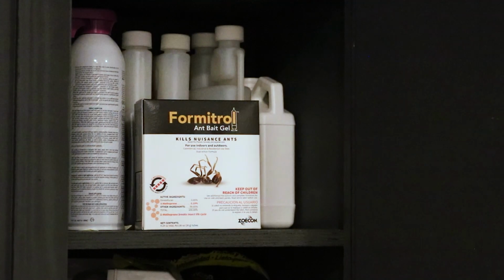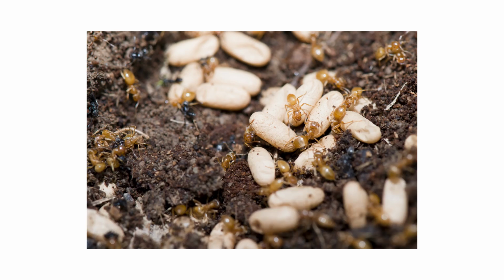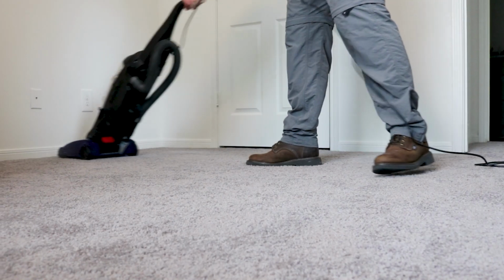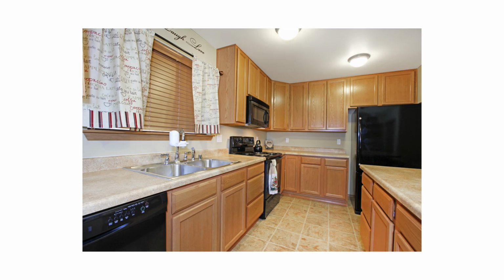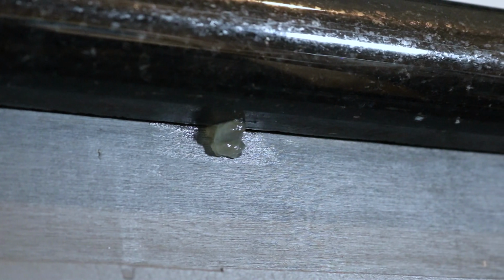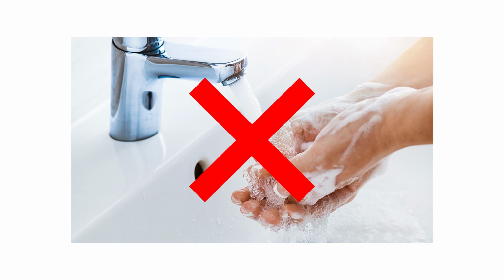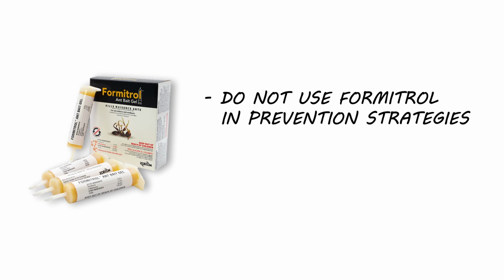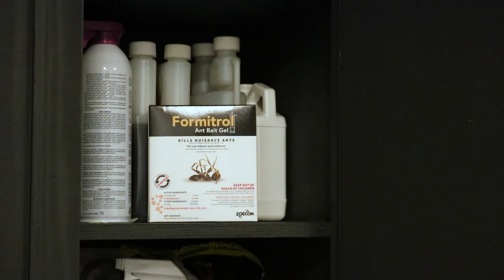How to Use Formitrol Ant Gel Bait [DIY Ant Control]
Introduction 0:00
Tools Needed: 0:24
How to Use: 0:37
Where & When to Use: 1:28
Safety: 2:03

Formitrol is a ready-to-use ant bait gel that controls nuisance ants like citronella ants or pavement ants. Once found, ants consume the bait and bring it back to the colony to share, leading to a systemic elimination of the entire colony. Formitrol is made with dinotefuron and methoprene. These ingredients kill adult ants that consume the bait and prevent future generations from maturing.

Formitrol is ready to use and requires no additional tools. However, to avoid direct contact with the bait, be sure to wear gloves.

Before applying bait, locate ant trails and sanitize all areas to be cleaned. Clean up and remove all secondary food and water sources. Sweep and vacuum floors to remove crumbs, wipe down surfaces with warm water and dish soap to remove grime, and wipe sinks dry to remove any water. For the best control, ants must have no alternative food sources that may direct them away from the bait. Do not clean with harsh detergents or bleach, as those will deter ants away from your bait placements.

After the area is prepped, you may start the application. Take one syringe of bait, remove its cap, and insert the included plunger into the end of the syringe. Push the plunger down to dispense bait.

Bait can be applied in spots or strips near actively foraging ants, mound entrances, or nest sites. Spots can be a quarter of an inch in diameter, while strips can be one to two inches in length.

Leave the bait sites alone, and periodically check to re-apply bait as needed.

Formitrol can be used indoors or outdoors in residential, commercial, industrial, or institutional properties. Bait can be placed in garages, kitchens, bathrooms, warehouses, patios, yards, and lawns.

In food or feed handling and packaging areas, apply only as crack, crevice, or void treatments.

Do not apply where food or feed may be contaminated, and do not apply where normal activities can cause the bait to be washed or removed from placements.

Formitrol should be used whenever nuisance ants are active. Do not use bait products in prevention strategies. Remember to check bait placements for activity and reapply if activity persists.

Formitrol is safe to use and harmless to children or pets when used according to label directions. Always wear the proper personal protective equipment, or PPE, when handling chemicals. Store unused bait in cool, dry areas away from children and pets.

Formitrol is labeled to control nuisance ants, including citronella ants, pavement ants, ghost ants, and odorous house ants, but not fire ants, harvester ants, or carpenter ants.